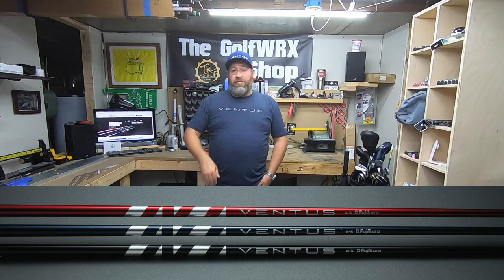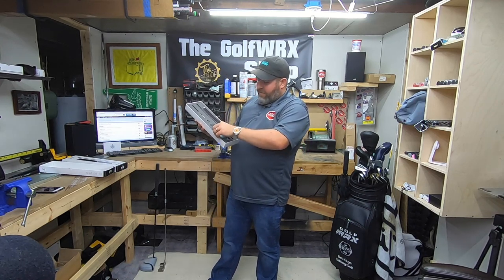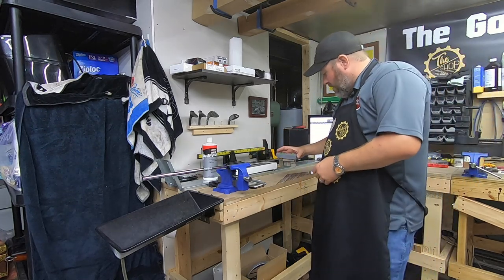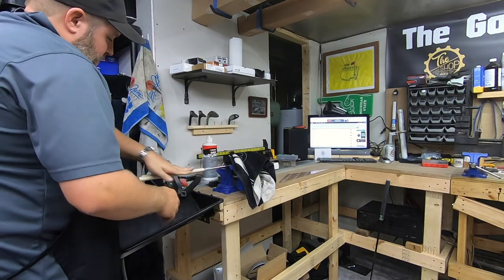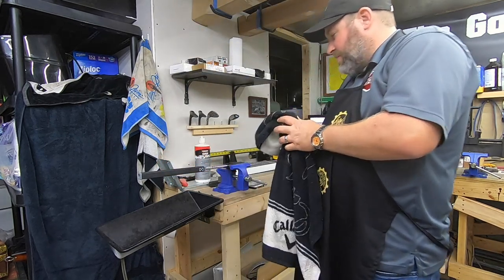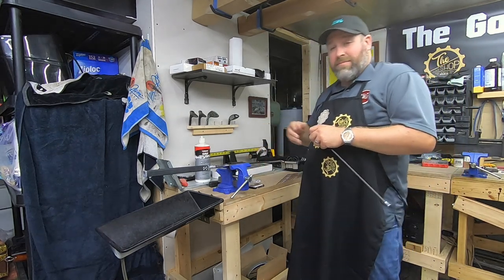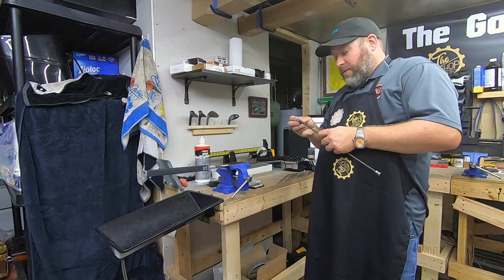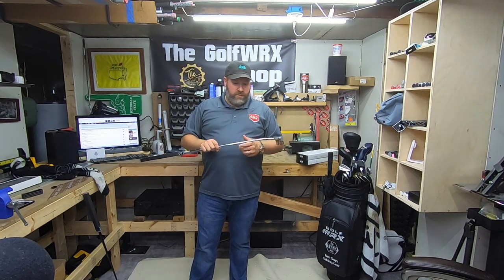The GolfWRX Shop: Installing A Sense Putter Grip!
Sense putter grips are not your normal grips, so installing them is something new! Knudson walks you through installing the grip and SAW system.